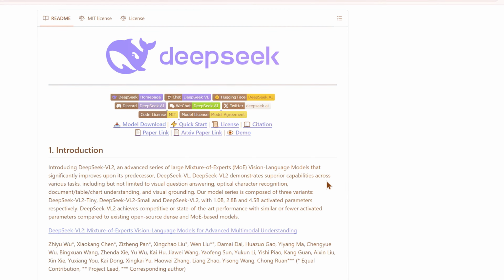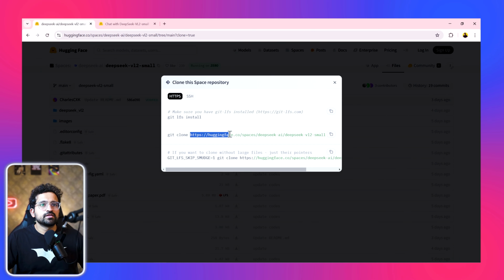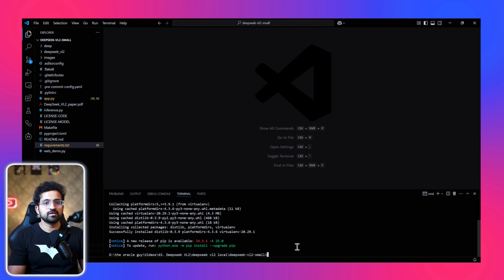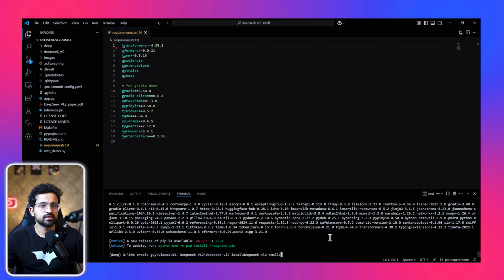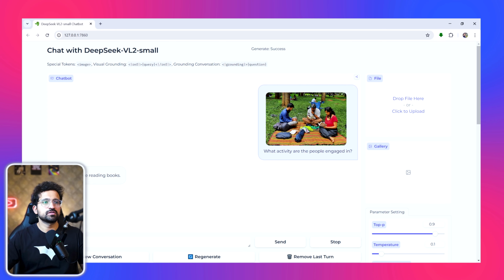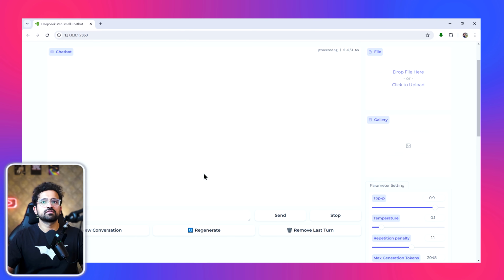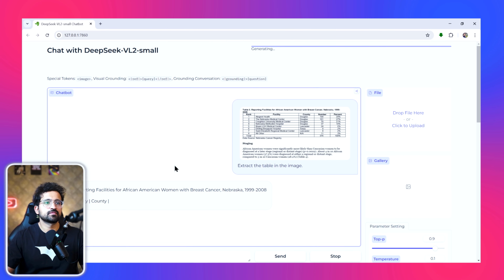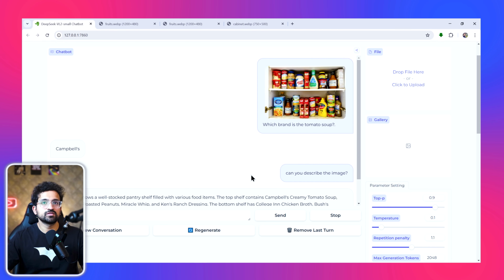Running DeepSeek VL2 Locally: Vision Model Setup Guide & Testing!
In this video, we'll show you how to run DeepSeek VL2, a vision model from DeepSeek, locally with a complete setup guide and testing and how to use this new DeepSeek AI for your projects! I will walk you through every step: from setting up your environment and installing dependencies to running the model and testing its visual understanding capabilities on real data. Whether you’re a developer or simply curious about AI in action, this guide shows you how to get started quickly and efficiently.

Timestamps:
00:00 – Meet DeepSeek VL2 and learn why it matters.
02:01 – What this guide covers and why you should care.
03:09 – Setup: Installing required software and preparing your system.
04:07 - Benchmarks: Comparing with other Leading Models
04:32 – Running Locally: Step-by-step demo to launch DeepSeek VL2 on your machine.
08:42 – Watch the model process images and extract text in real time.
09:10 – Comprehensive evaluation Test 1: Visual Questions
11:54 – Comprehensive evaluation Test 2: OCR
13:10 – Comprehensive evaluation Test 3: Document Understanding
14:47 – Comprehensive evaluation Test 4: Tables
15:51 – Comprehensive evaluation Test 5: Visual Grounding
17:47 – Final Verdict!

Enjoy exploring the power of DeepSeek-VL2, and don’t miss what we cover next!

📌 My YouTube Gear Setup

📱 Phone for Recording:
[Amazon India 🇮🇳] | [Amazon Global 🌍]

💡 Key Light:
➡️ Softbox: [Amazon India 🇮🇳] | [Amazon Global 🌍]
➡️ Stand: [Amazon India 🇮🇳] | [Amazon Global 🌍]
➡️ Light: [Amazon India 🇮🇳] | [Amazon Global 🌍]